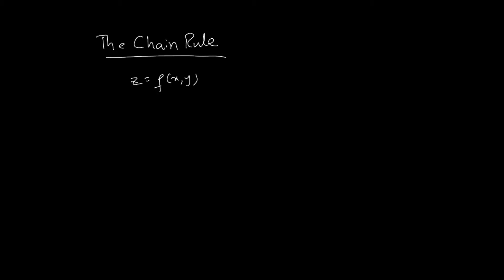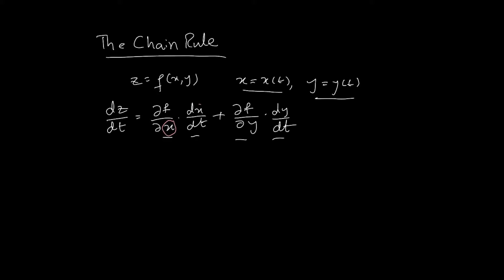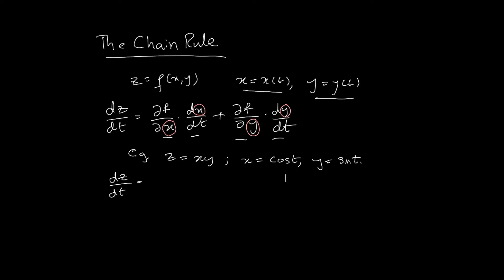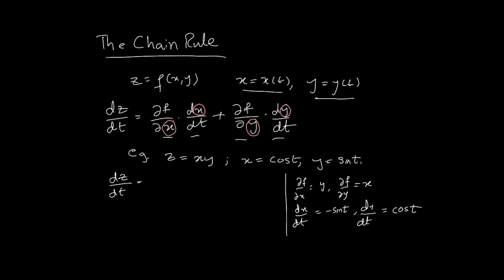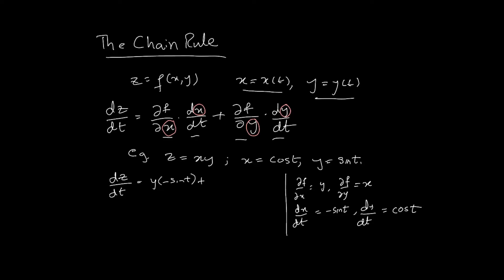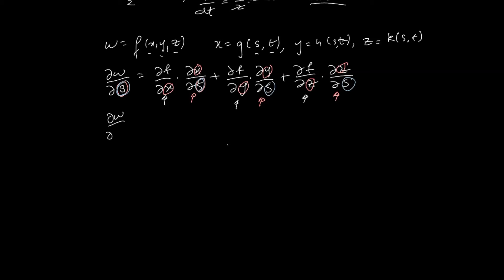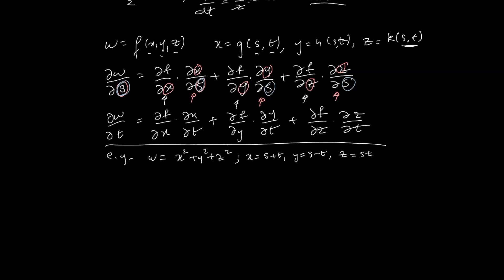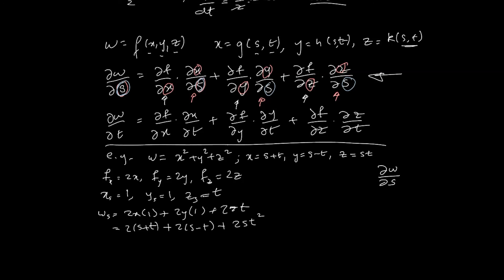Partial Differentiation - The Chain rule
This video looks at the two cases of the chain rule of differentiation for multivariate functions.